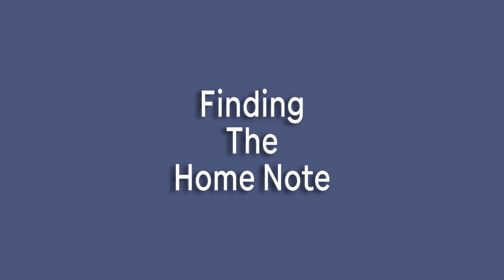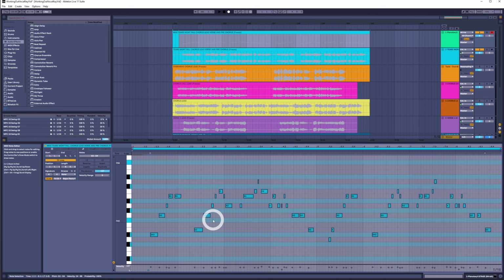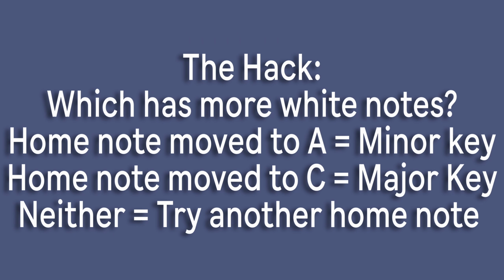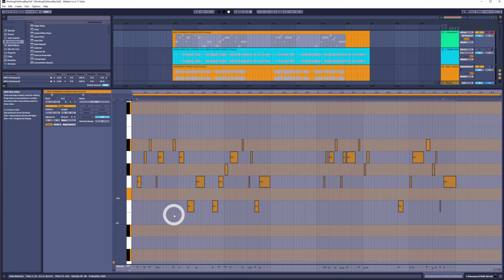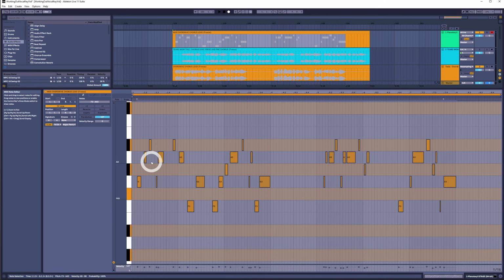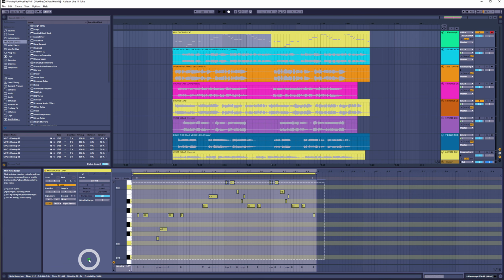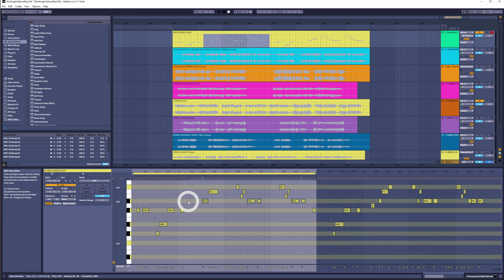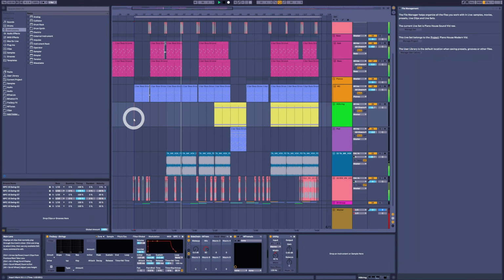How To Convert Vocals to Midi in your DAW and Find the Key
Sorry the upload is late! had some tech difficulties, oh and a mic fell on my head!